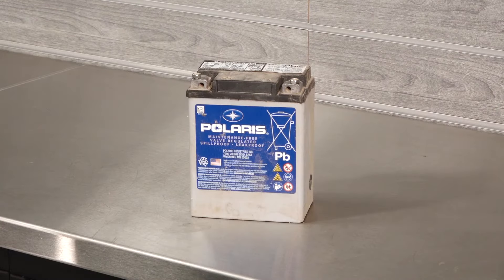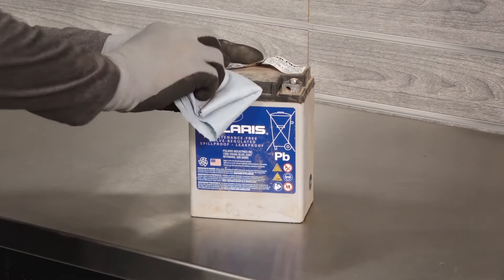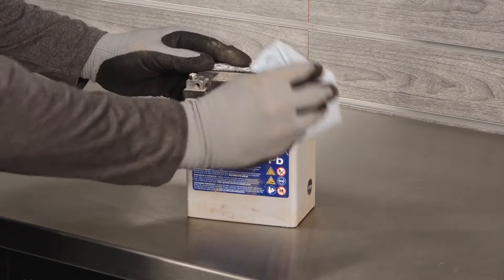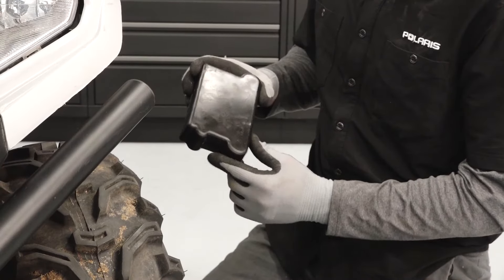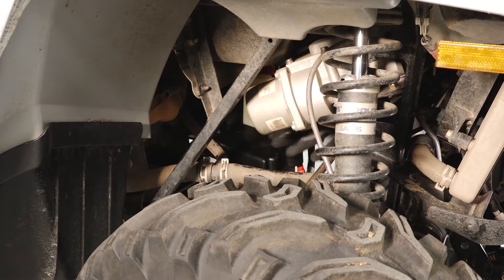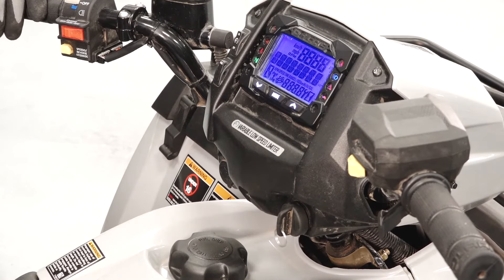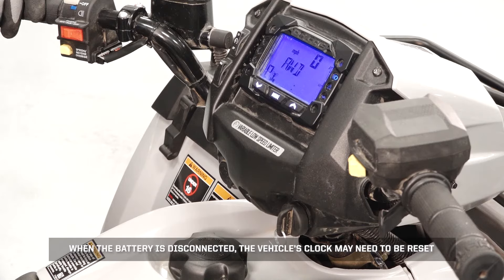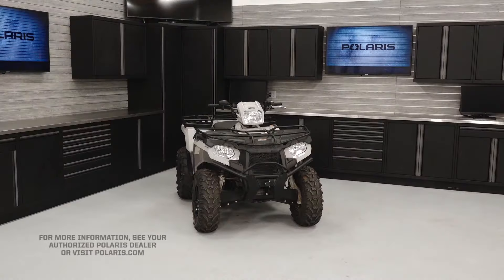Sportsman 570 Battery Removal and Installation | Polaris Off Road Vehicles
Battery Removal and Installation for the 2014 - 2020 Sportsman 570, 570 Utility Edition, Touring 570 and X2 570 models. View the written article for this procedure